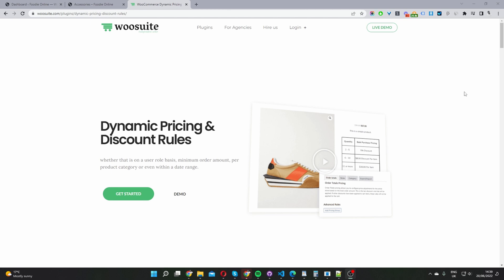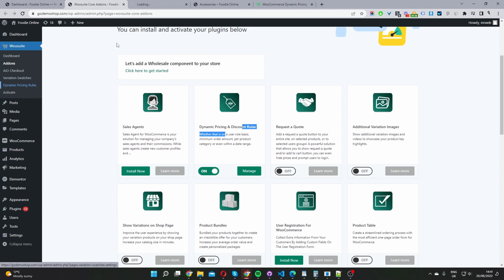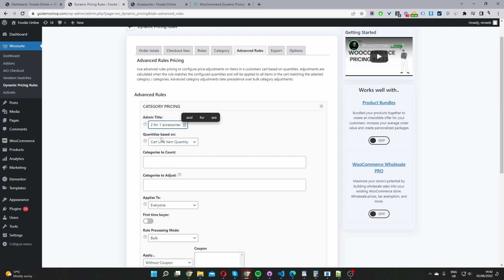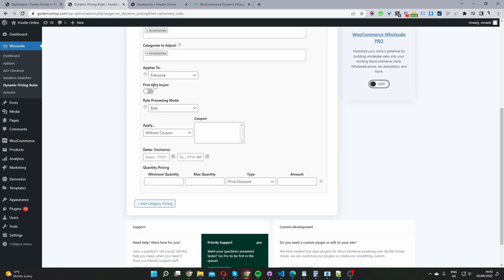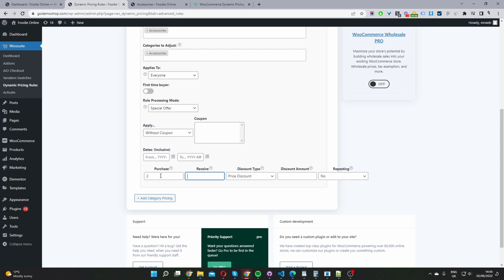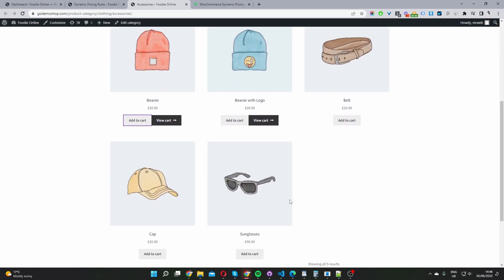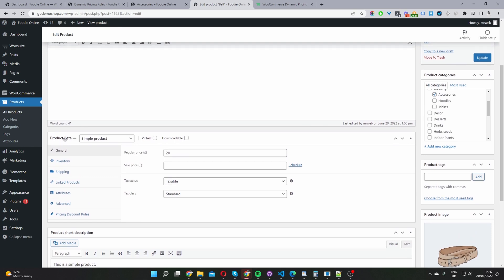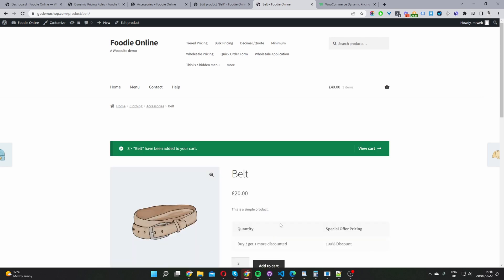How to Set Up Buy 2, Get 1 Free Offer in WooCommerce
In this video, I'll show you how to set up a buy 2, get 1 free offer in WooCommerce in just a few simple steps.